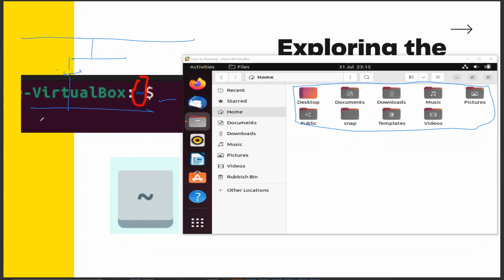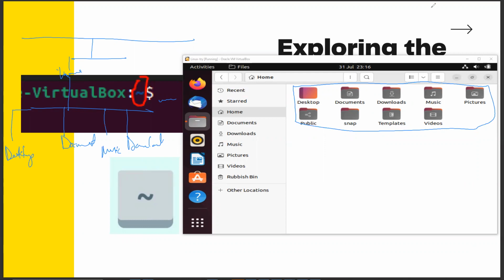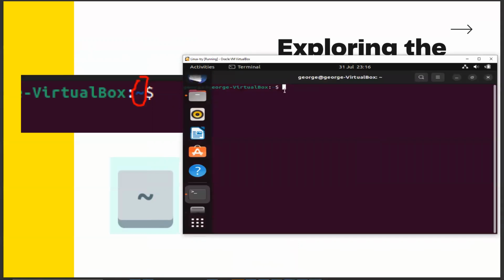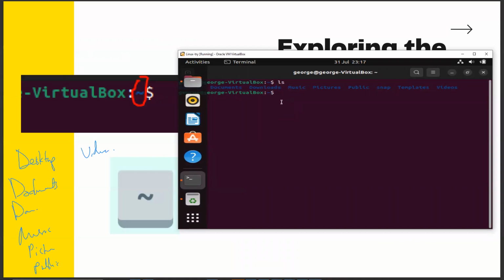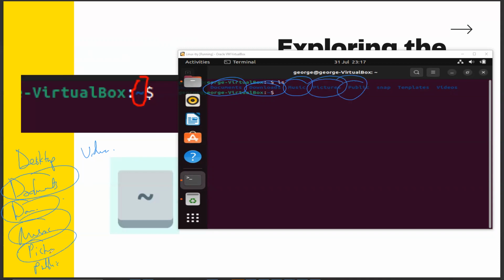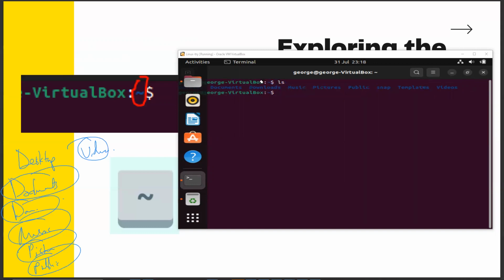Lesson 34 Exploring the Home Directory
In this lesson we will explore the home directory.